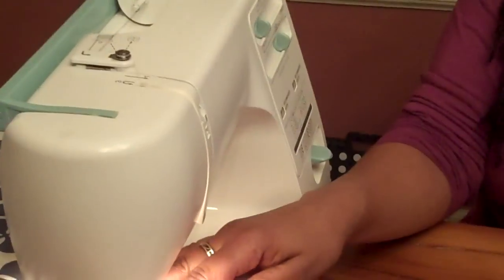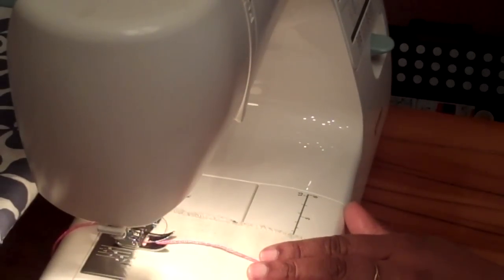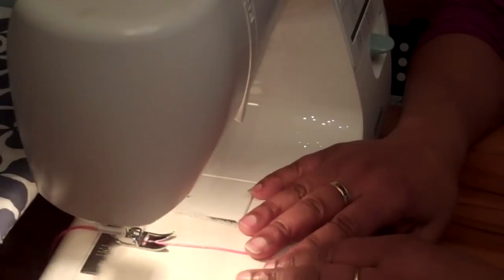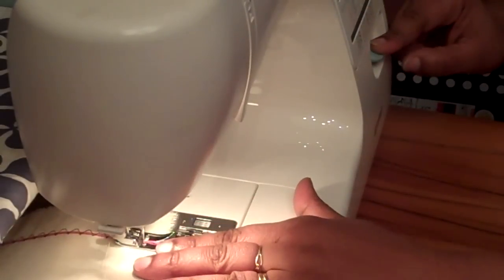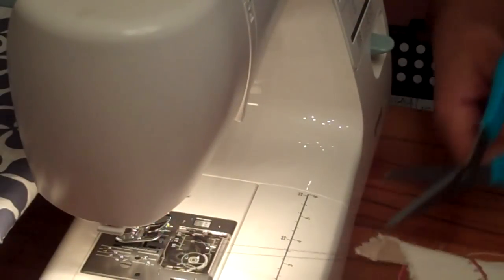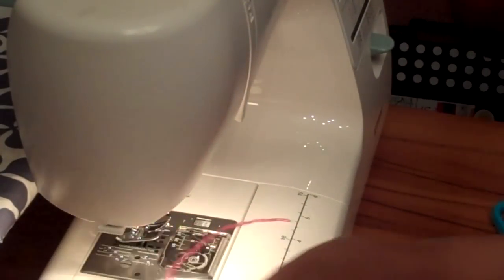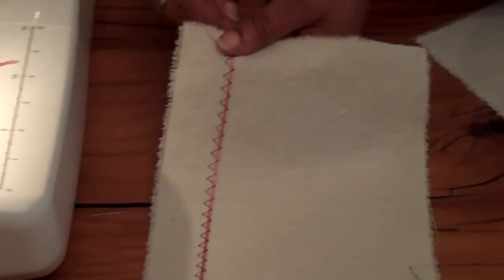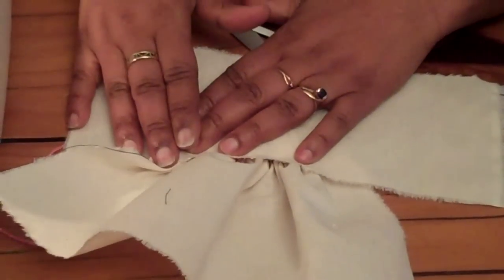How to Sew Gathers- Sewing Tips from the Doll Loft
Learn to sew gorgeous gathers for you doll fashions! Whether you are making a slant dress, top, or pants, you'll have more style options using the gathers techniques that you'll learn with us at the Doll Loft!